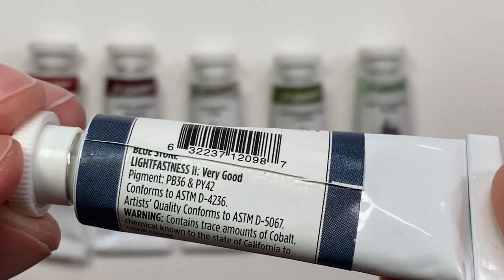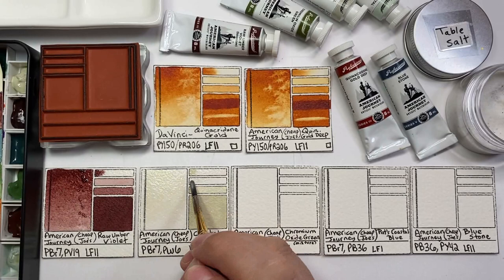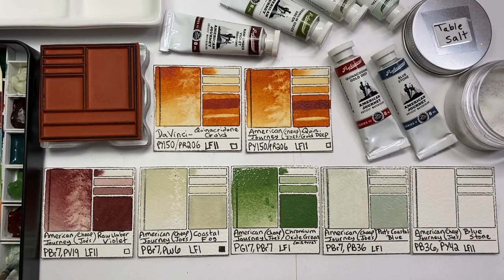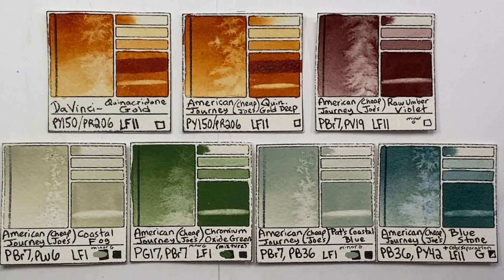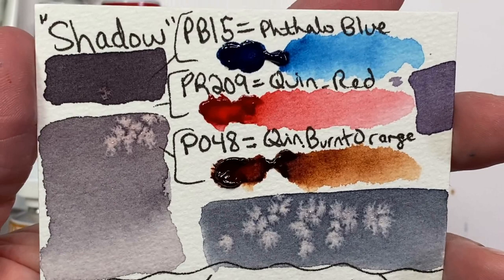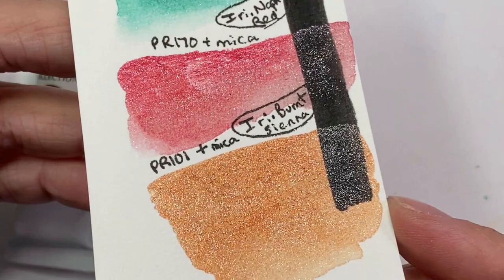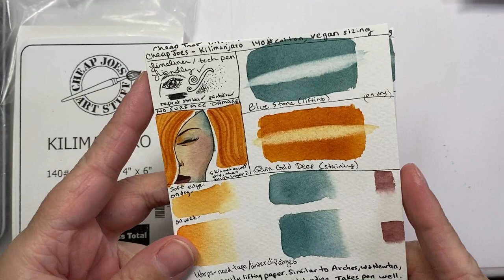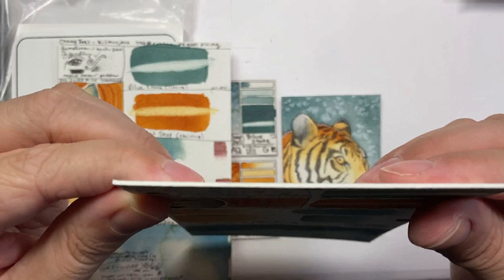American Journey Watercolor Review Cheap Joe's Unique Mixtures Da Vinci Paint Co + Kilimanjaro Paper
Swatch & paint with 6 unusual convenience mixtures by American Journey watercolors. Cheap Joe's store brand is made in the USA by Da Vinci Paint Co. Thoughts on Kilimanjaro 100% cotton paper with plant-based vegan sizing. -show more for links-

Tombo Mono waterproof drawing pens

My website's art supply reviews by brand, lightfast and fugitive lists

List of all my favorite brushes, mixing palettes, papers, pens etc. can be found on my watercolor supplies list

Most used brushes:
Neptune to hold a lot of water
Heritage to hold a good point

Pigment database, rubber stamps, color wheel palettes, ink, craft supplies, lightfast testing, swatch cards, digital download printable art and more at:

Line art for your painting practice and high resolution color scans are available at: